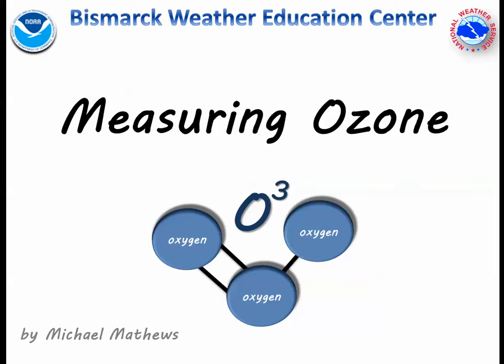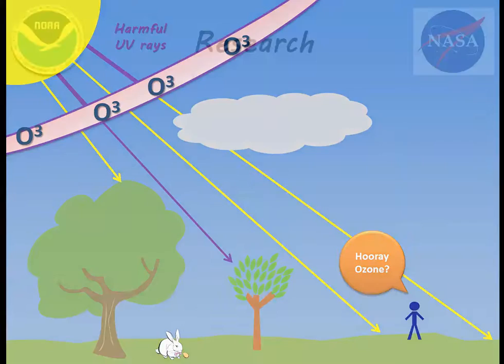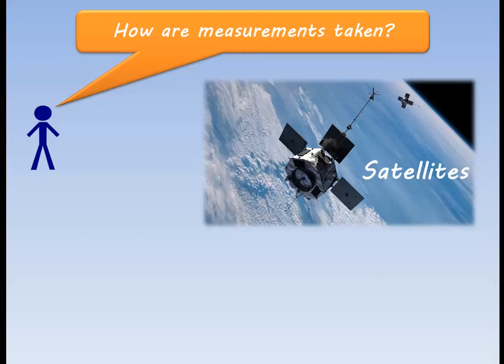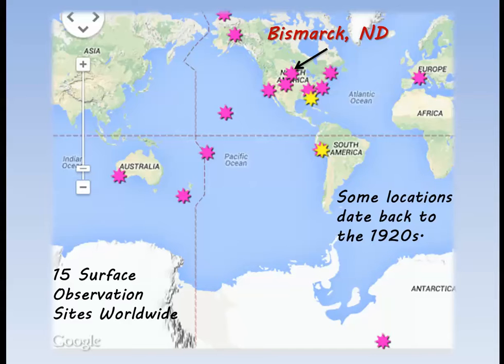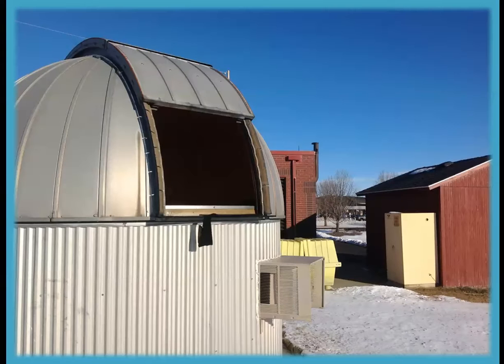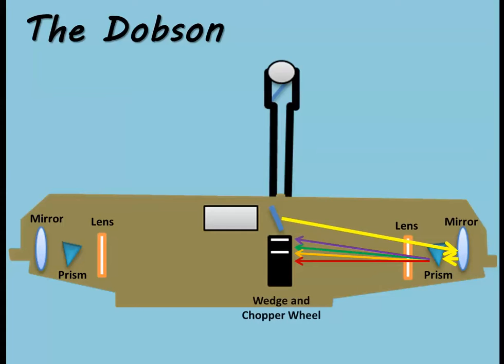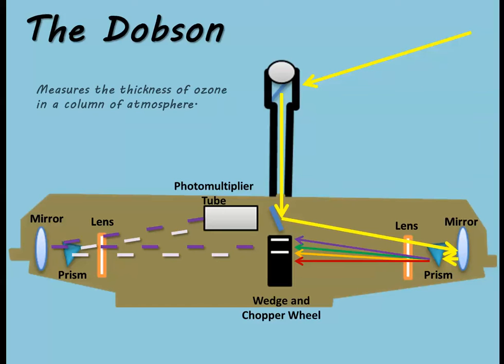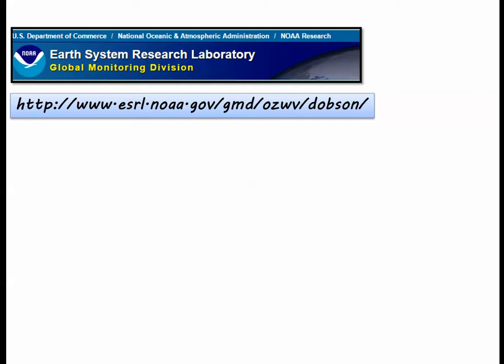Measuring Ozone - NWS Bismarck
At the NWS Bismarck, we are one of only a handful of offices that measure ozone daily. Please enjoy this brief video of the measurement process!

Bismarck, ND